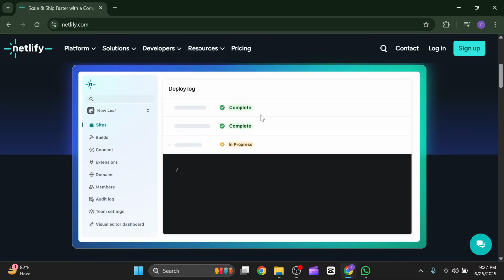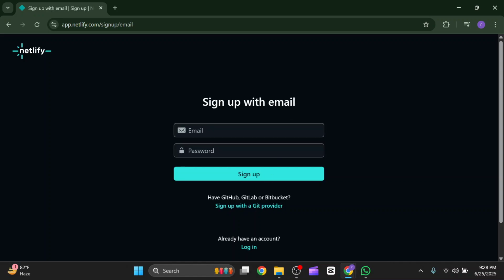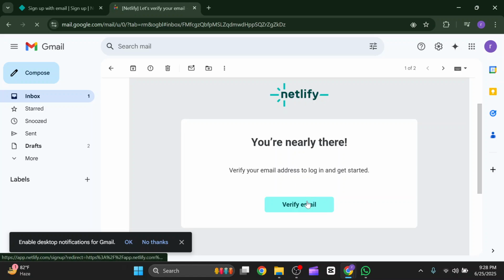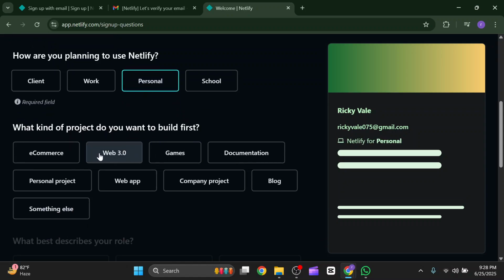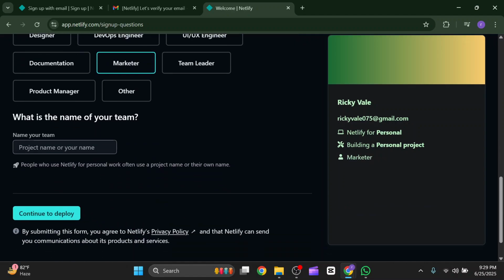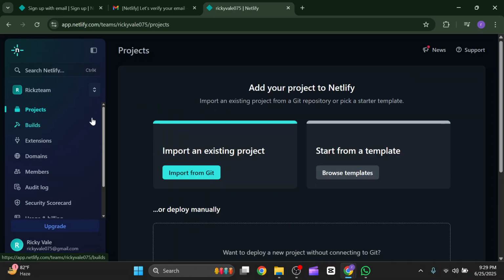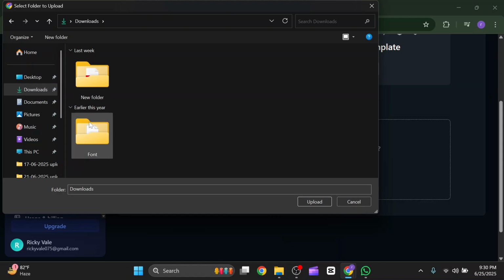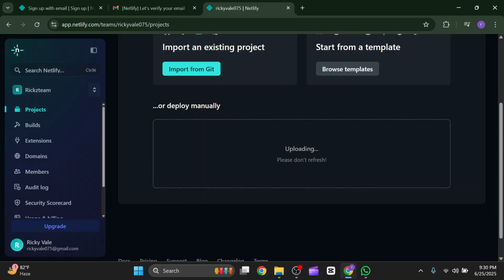How To Create Your Netlify Account and Deploy Your Website -2025 (Updated Tutorial)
In this video, learn how to create your Netlify account and deploy your website step by step. You'll discover how to sign up on Netlify, connect your GitHub repository, and launch your site online easily. This guide covers related topics like Netlify login, website hosting, free web deployment, and Git-based deployment tools.